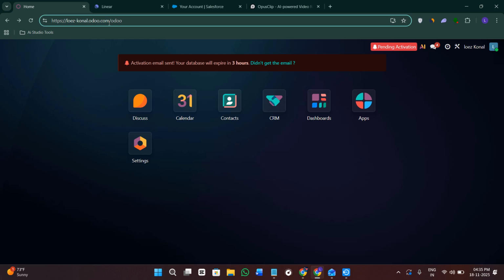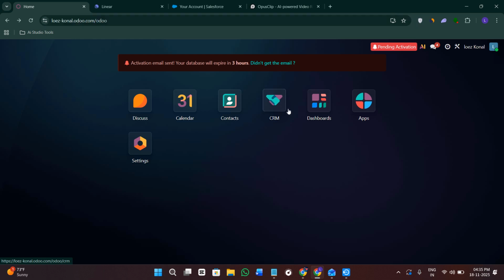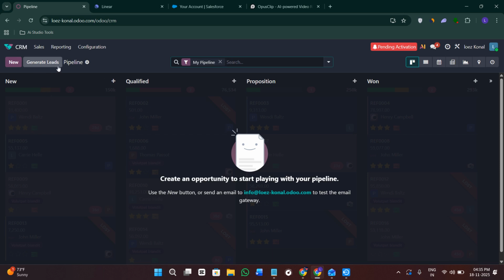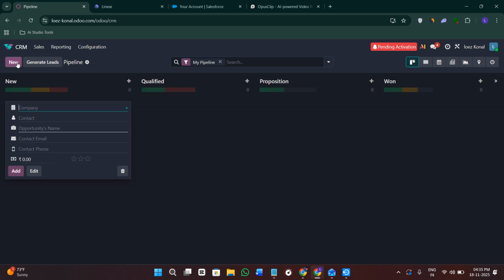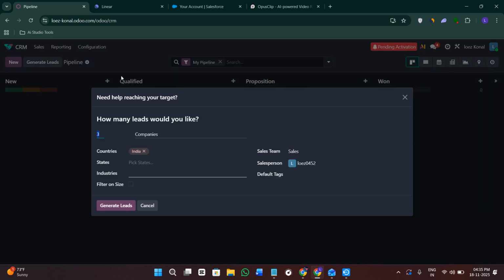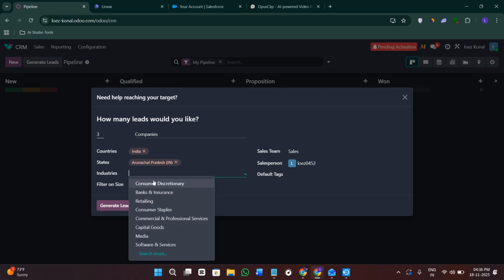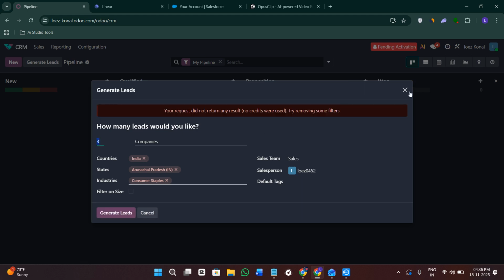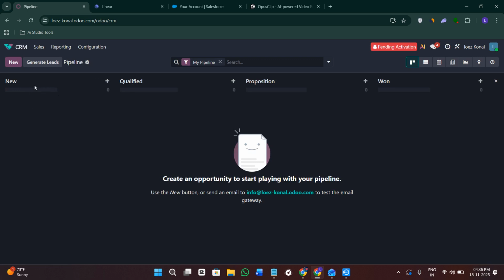Odoo CRM Tutorial 2025 (Complete Walkthrough for Beginners)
Explore the complete 2025 beginner-friendly walkthrough of Odoo CRM and learn how to manage customers, track leads, organize pipelines, and streamline your sales workflow. This tutorial takes you through every essential feature step-by-step, including how to customize stages, log activities, schedule follow-ups, and use automation tools to improve productivity.

Perfect for small business owners, teams, and anyone getting started with Odoo for the first time.